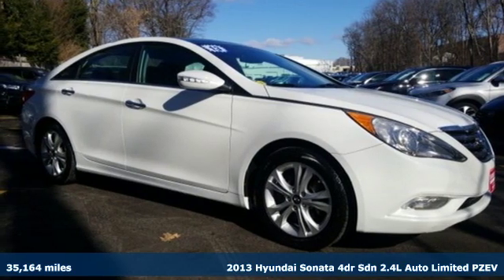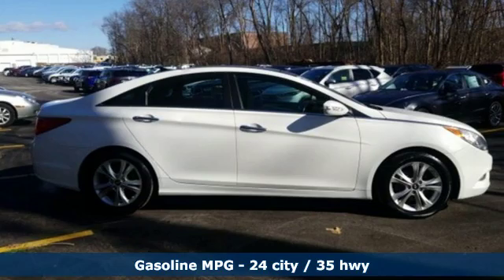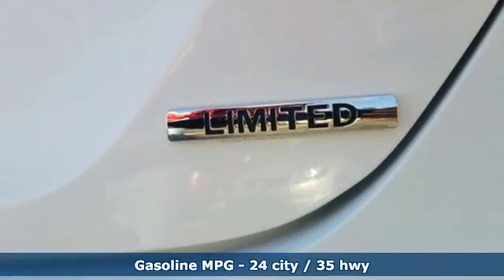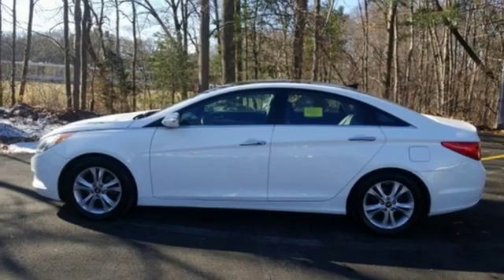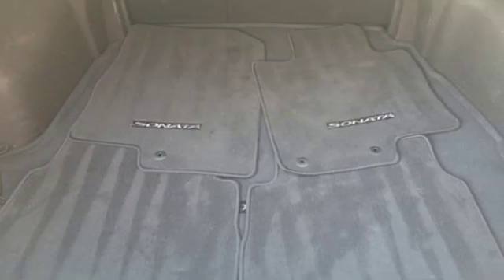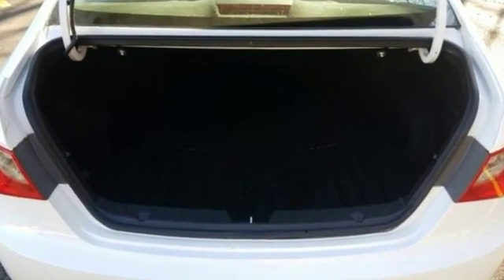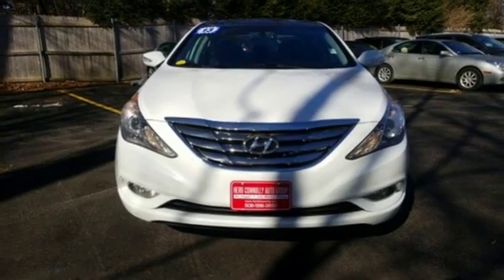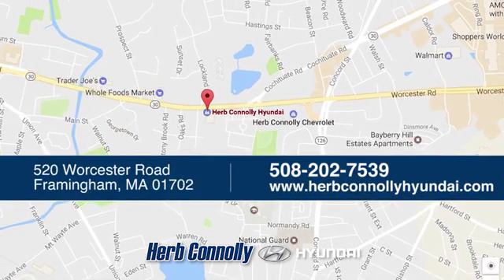Used 2013 Hyundai Sonata Framingham, MA H7491P - SOLD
Year: 2013
Make: Hyundai
Model: Sonata
Trim: Limited
Engine: 2.4L 4-Cylinder DGI PZEV
Transmission: 6-Speed Automatic with Shiftronic
Color: White
Interior: Black
Mileage: 35164
Stock #: H7491P
VIN: 5NPEC4AC8DH772638
CLEAN CARFAX NO ACCIDENTS! 2013 Hyundai Sonata Limited FWD 6-Speed Auto 2.4L- Panoramic Sunroof- Navigation w/rearview camera- 17" Alloy Wheels- Pwr driver seat w/lumbar- heated front seats- auto dimming rearview camera- Infinity premium audio system- remote keyless entry w/alarm and much more!brbrRecent Arrival! 24/35 City/Highway MPGbrbrAwards:br * 2013 KBB.com 5-Year Cost to Own AwardsbrHerb Connolly Motors is the home of used car LIVE MARKET PRICING. LIVE MARKET PRICING gives our customers the piece of mind that we have already done the shopping for you and priced our vehicle aggressively in today's internet information marketplace while adjusting accordingly for - Supply - Equipment - Condition and Mileage. Remember at Herb Connolly Motors - WE DONT PLAY PRICING GAMES.

Address:
520 Worcester Rd - Rte 9 East